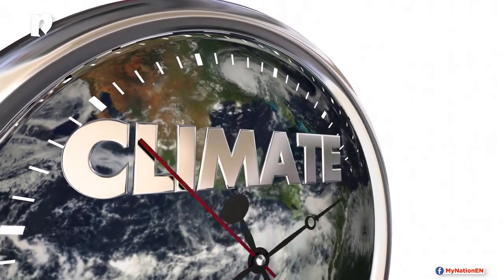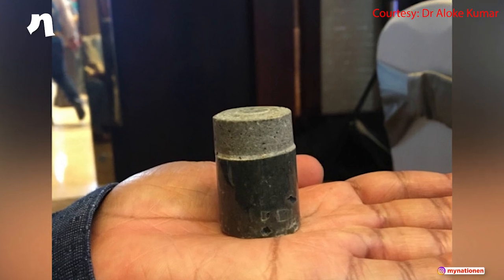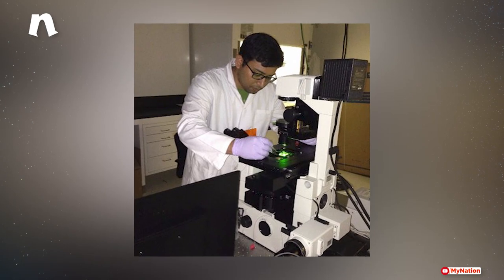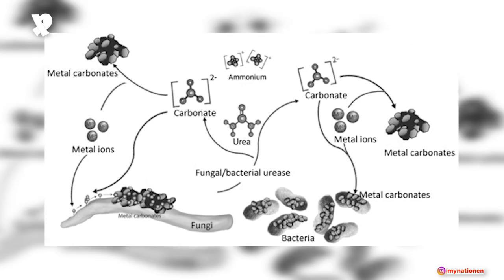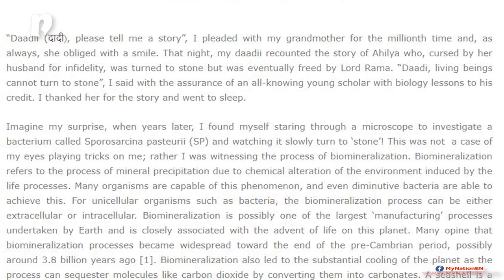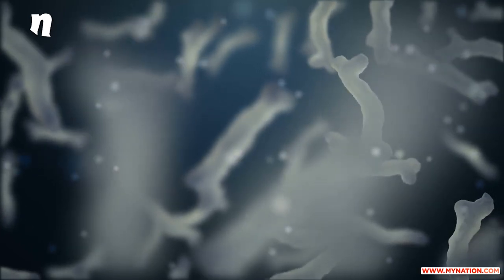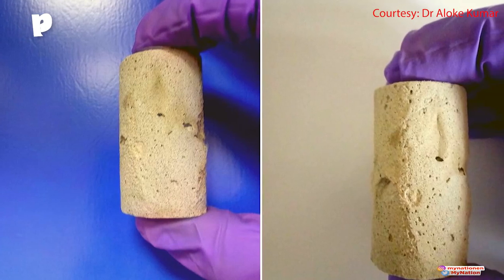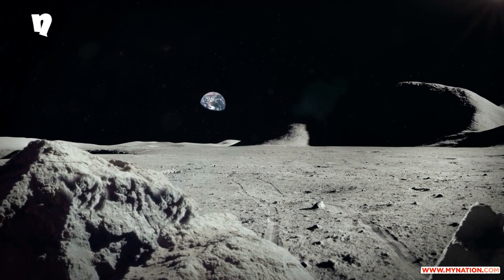IISc, ISRO Develop 'Space Brick' To Build Homes On Moon!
With Planet Earth under increasing threat, scientists around the world are now exploring how human beings can inhabit the Moon or Mars. A team of Indian Institute of Science (IISc) and ISRO researchers has developed ‘Space Bricks’ using Lunar Soil Simulant i.e. LSS, which could assist the construction of future settlements on the Moon and offer more eco-friendly options for constructions here on earth. Watch this video to learn more.